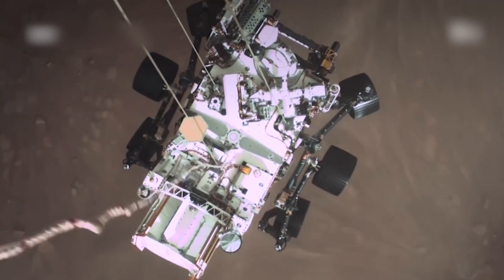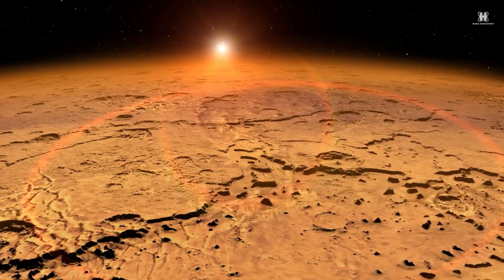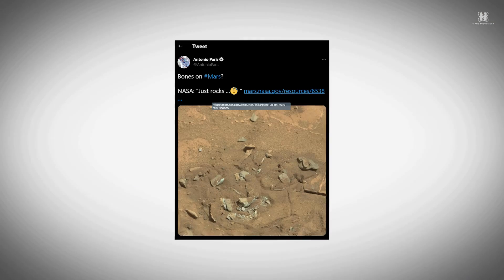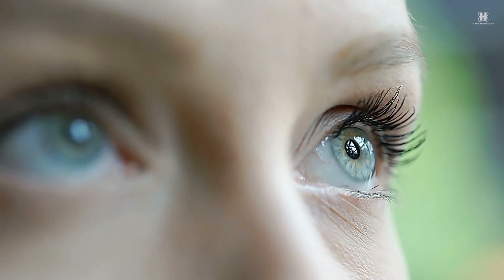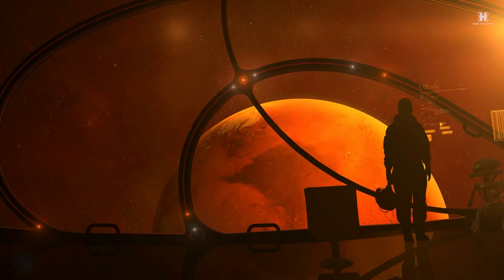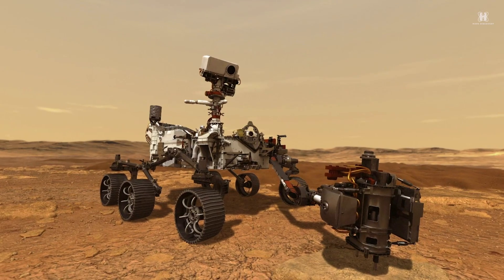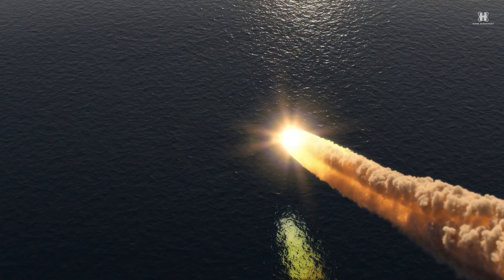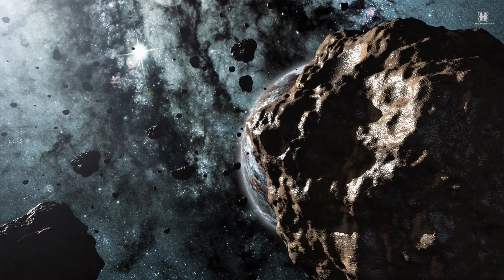NASA's Mars Mission: The Search for Alien Skeleton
NASA's bizarre photo features a pile of rocks partially buried in the rusty sands of Mars. Snapped by NASA's Curiosity rover in August 2014, one rock in particular, sticks out like a sore thumb. An eroded rock in the upper half of the photo resembles a human thigh bone, a fact even acknowledged by NASA.